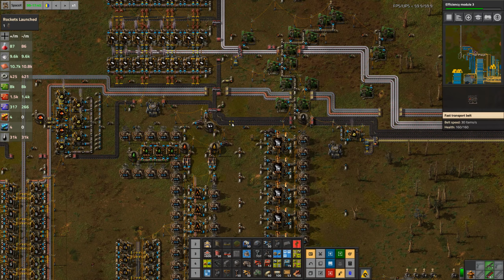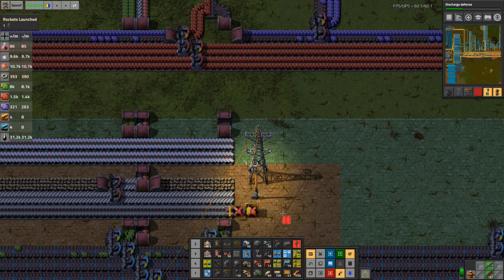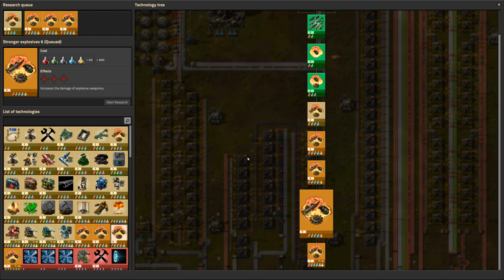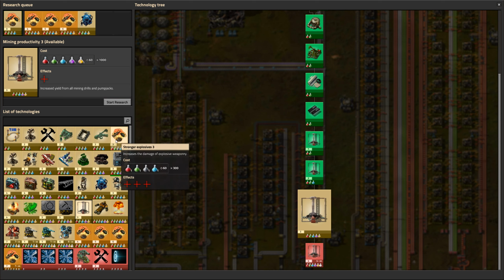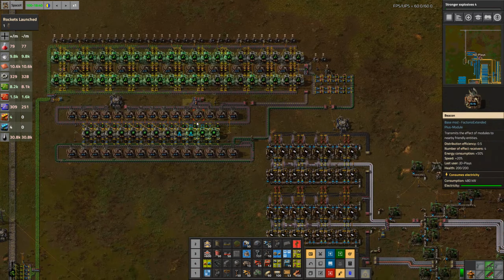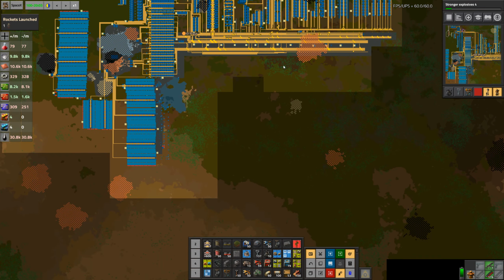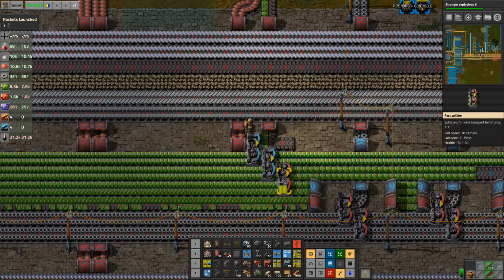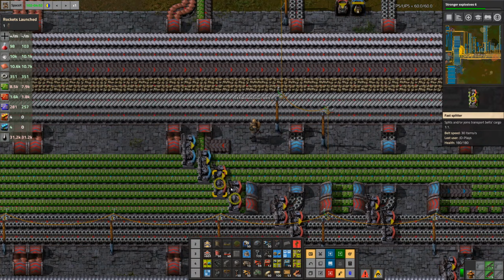Ep18½ Week 3 Rocket Rush Recap ⚙️ Factorio Rocket Rush ⚙️ Gameplay, Lets Play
Need a Multiplayer server? they are who I use for my hosting as well as the factorio community map!